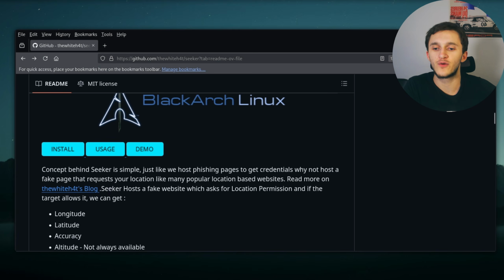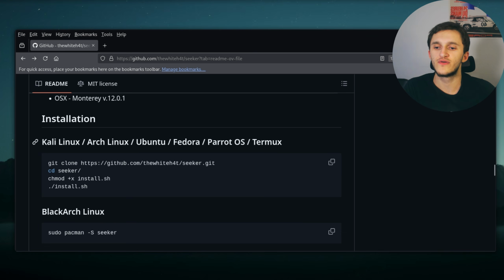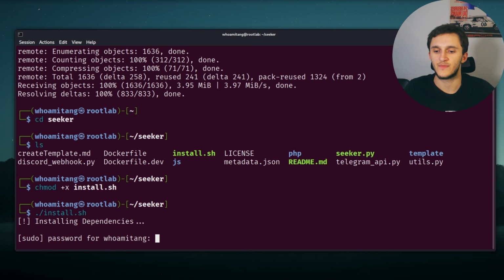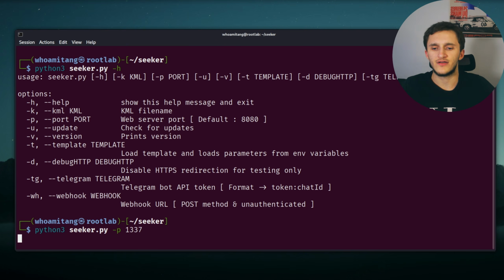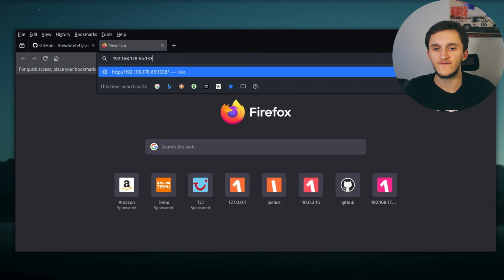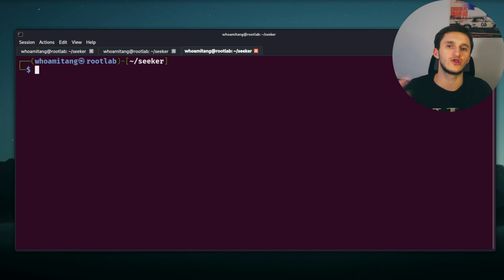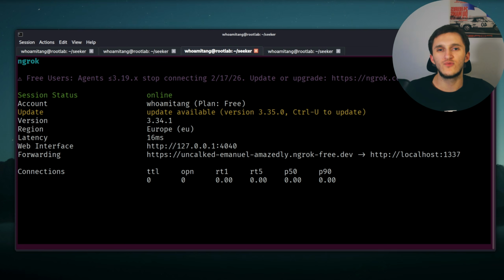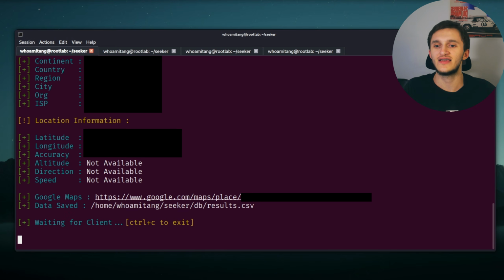Finding people's locations | The tools hackers use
Today, we are diving into the technical precision of geolocation tracking by breaking down how a single, unsuspecting link can leak a target's exact physical coordinates. We’ll look at the fundamental difference between IP-based location, which only provides a general city-level area, and GPS-based tracking, which can pinpoint a device down to a few meters. By leveraging the browser's Geolocation API, we’ll demonstrate how a well-crafted social engineering lure can bypass traditional anonymity and force a device to report its real-time telemetry back to our terminal.

We will analyze the backend logic of the seeker tool, exploring how it serves a tracking payload disguised as a legitimate service to trick the user into granting permission. From generating the specialized URL to interpreting the incoming data—including latitude, longitude, altitude, and device metadata—this video is a deep dive into the mechanics of modern location exploits. This is a critical lesson for ethical hackers in understanding the power of metadata and why browser-level privacy permissions are the final line of defense against unauthorized tracking.